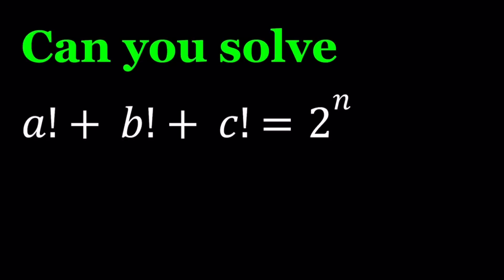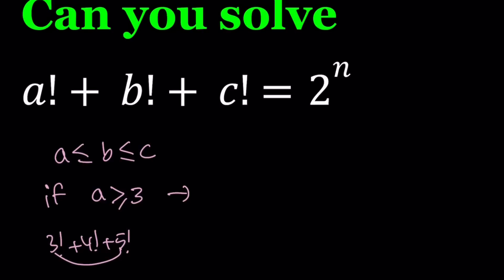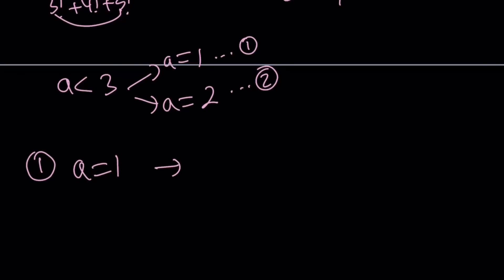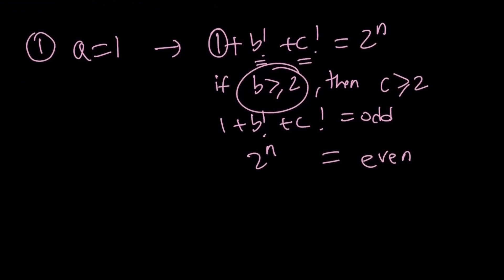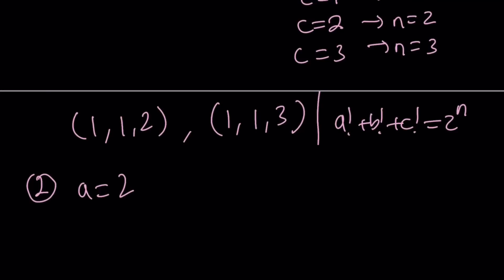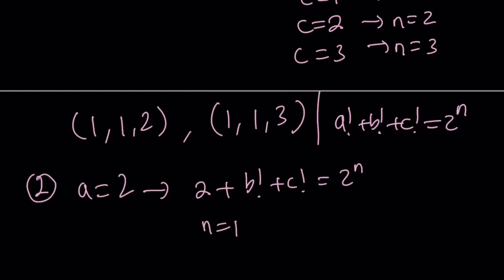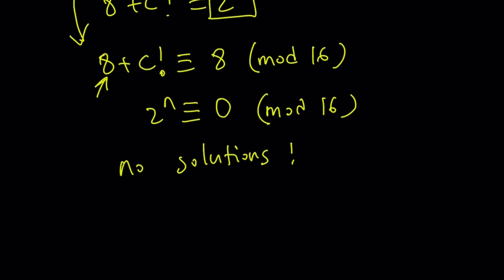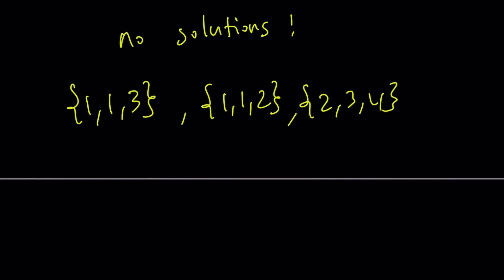A Factorial Equation | Math Olympiads